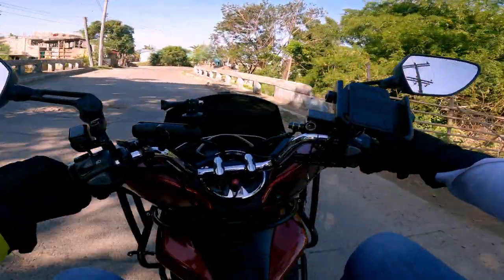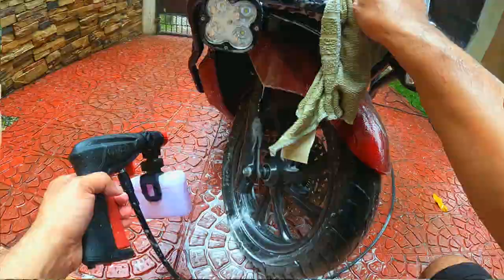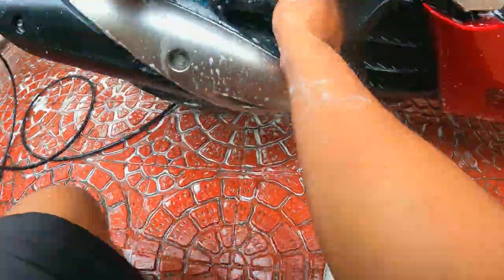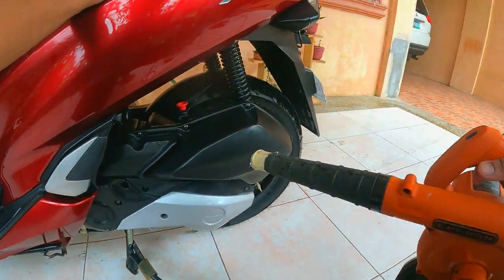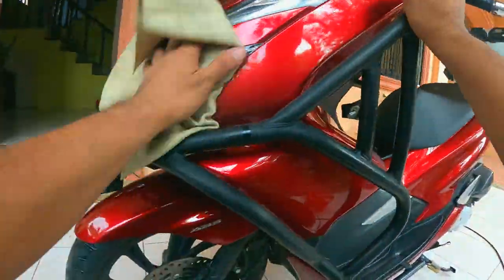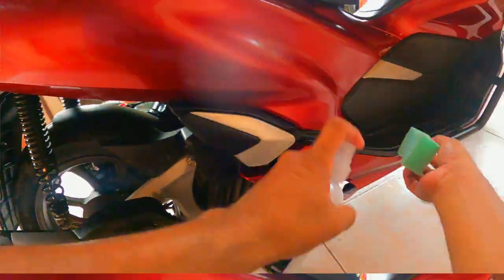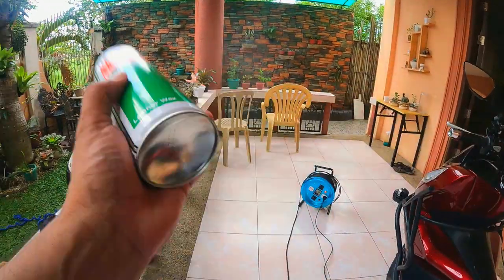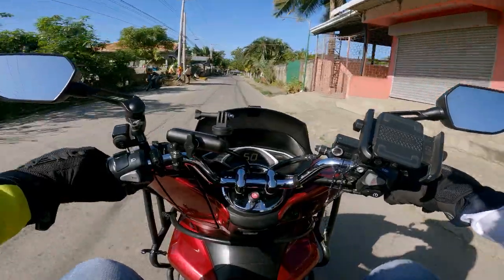Honda PCX 150 - Dirty to Shiny in 30 Minutes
In this video, I talk about how I clean and wax my Honda PCX 150 to make it look brand new and shiny. I use the Bosch AQT 100, a Black & Decker blower vacuum; and for the ultimate shine, I use Magic Gatas on the red parts of the the Honda PCX. Here, I also talk about how I effectively removed the pesky watermarks / acid rain marks on the black surfaces of the Honda PCX fairings by using the Threebond 6604.

If you have any questions about the process or the products I used, or if you want to suggest other products I can try and review,  don't hesitate to leave a comment, or you can visit Ride Alive's Face book page here: